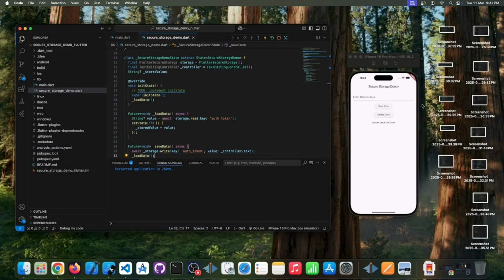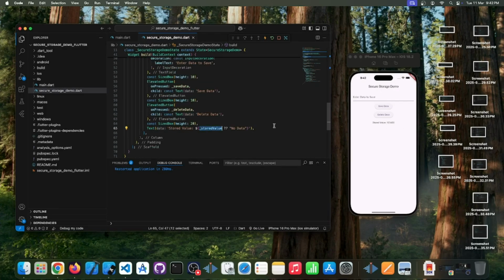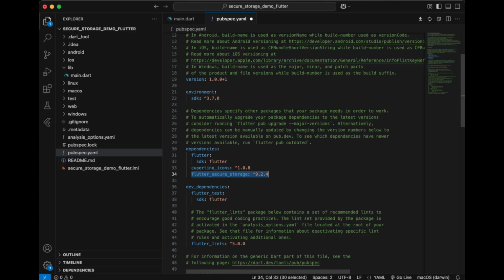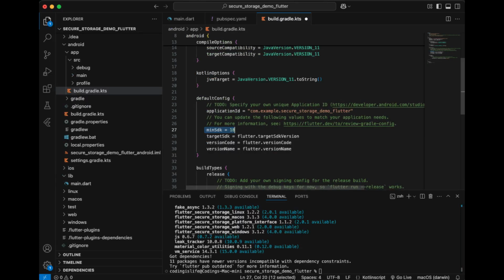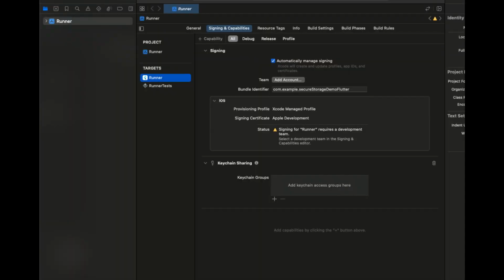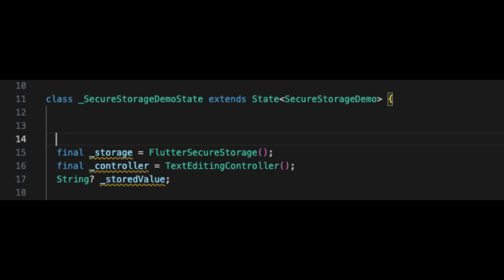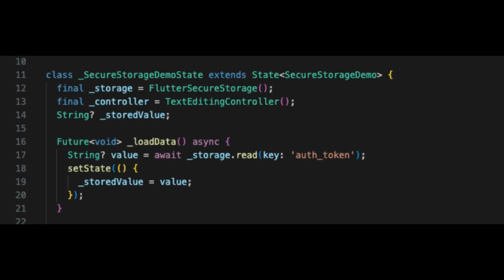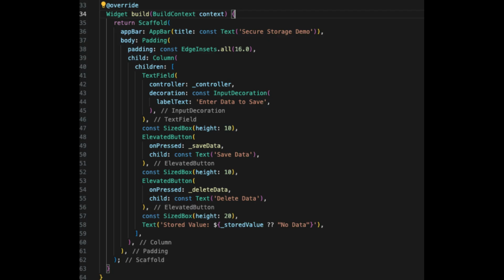How to Integrate flutter_secure_storage in Flutter | Step-by-Step Tutorial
In this tutorial, we walk you through the process of integrating flutter_secure_storage in your Flutter app to securely store sensitive data. By the end of this video, you'll have a fully working example of how to use flutter_secure_storage for safe data storage in your Flutter application.